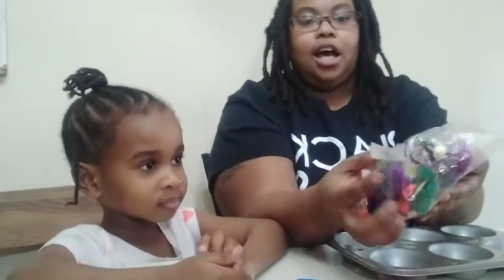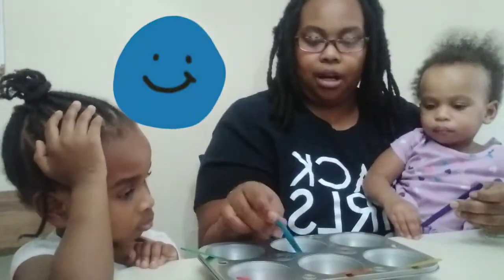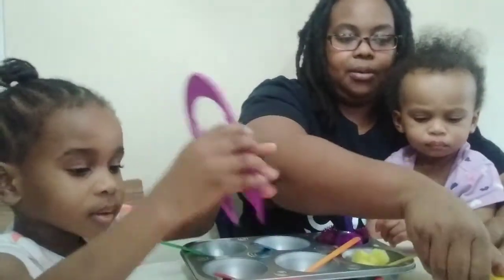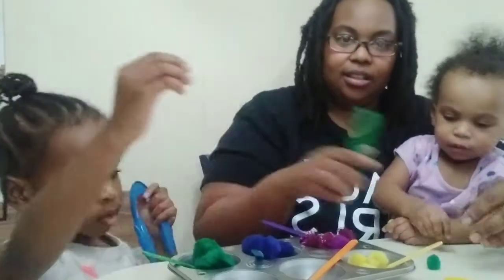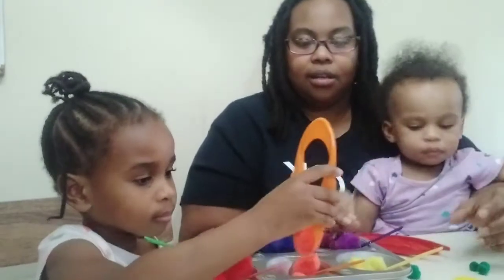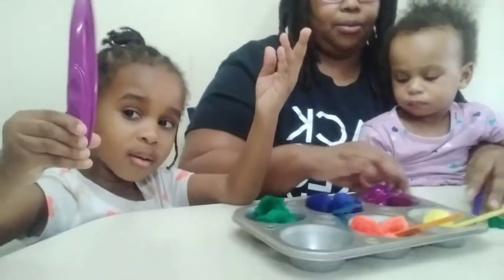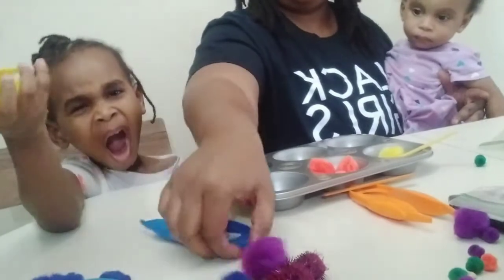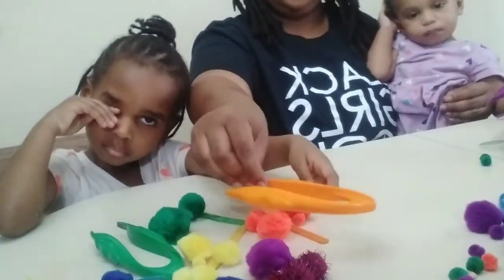Learning how to count and match colors with my 4 yr old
This is a great activity for preschoolers i got all our supplies from Dollar Tree editing by Capcut app so proud of my big girl everyday she is learning so much